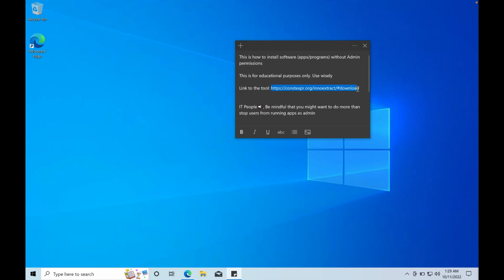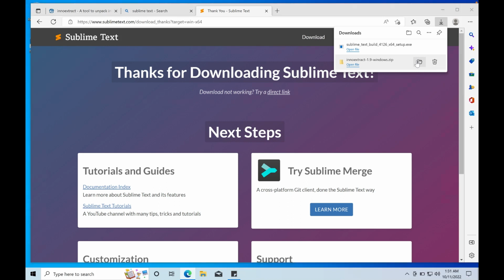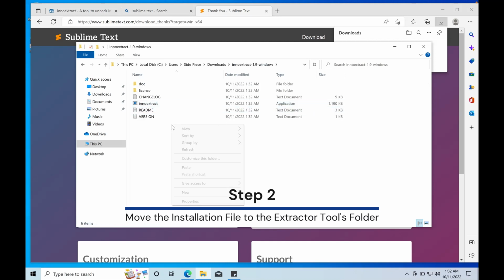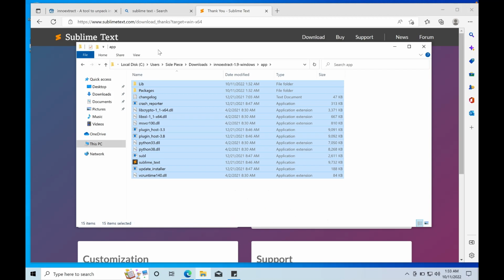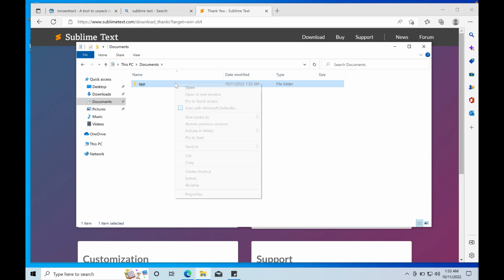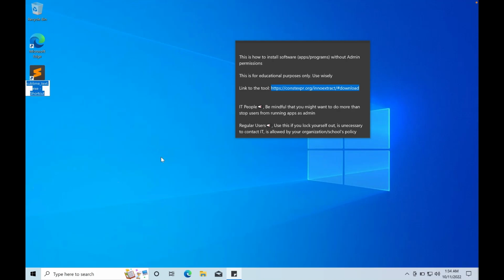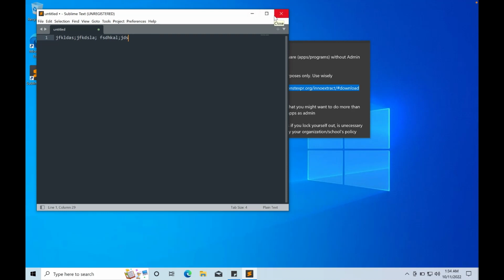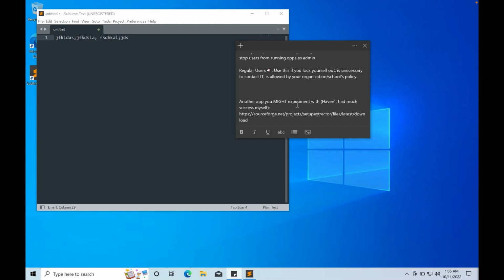How to Install Apps Without Admin Access - Simple & Easy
This is how to install apps/programs without Admin permissions

0:00 - Intro & Disclaimer
0:29 - Getting Extractor Tool & App
1:00 - Extraction
2:30 - Cleaning up
4:00 - How to Use / Real-life scenario
5:30 - Outro

IT People📣, Be mindful that you might want to do more than stop users from running apps as an Admin

Regular Users📣, Use this if you lock yourself out, if it is unnecessary to contact IT, or if it is allowed by your organization/school's policy

Bear in mind that some apps are dependent on other files to download, so it might not work for every app. check my cybersecurity 👇🏾 playlist for other ways to bypass those.